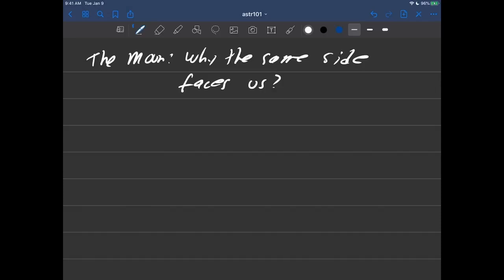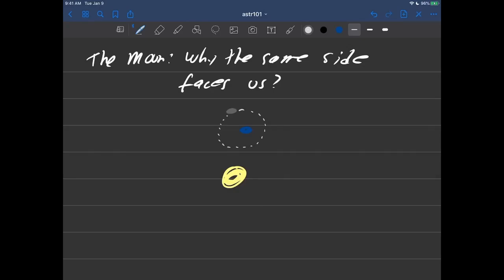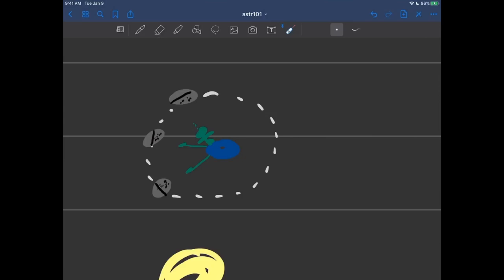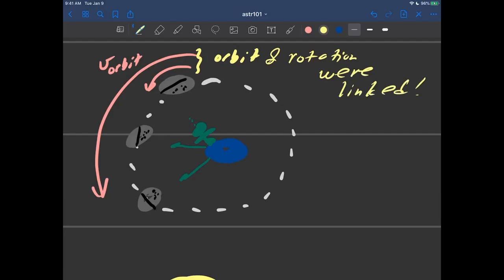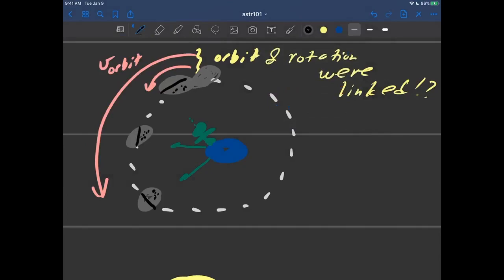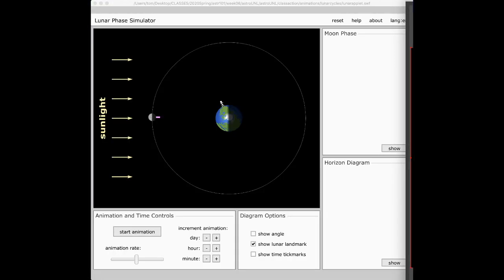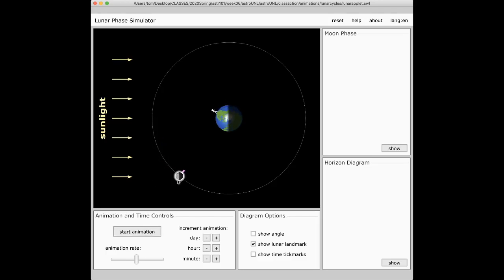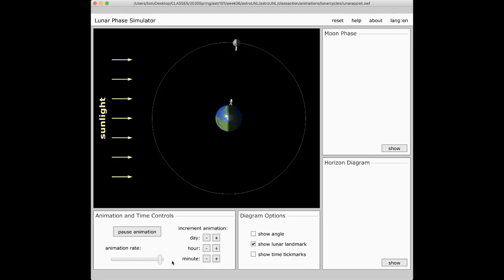astr101 011 themoon 005 5 setup for same side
The moon: Why we see the same side of it